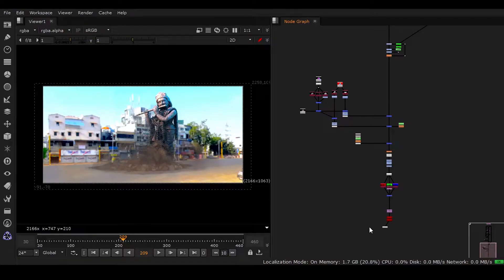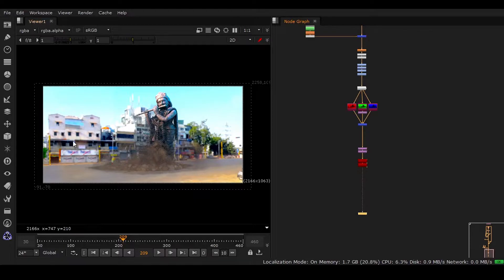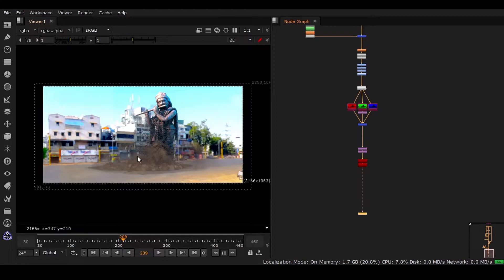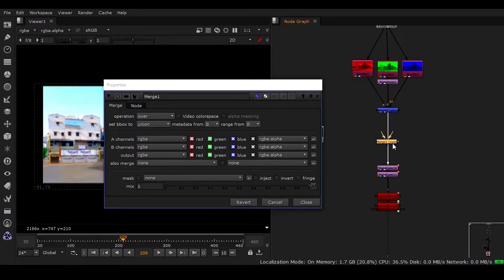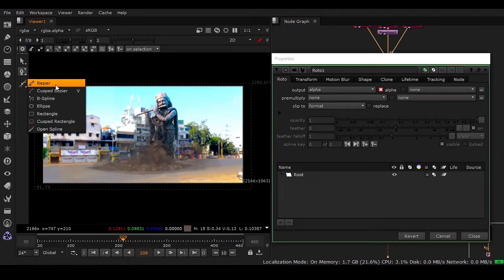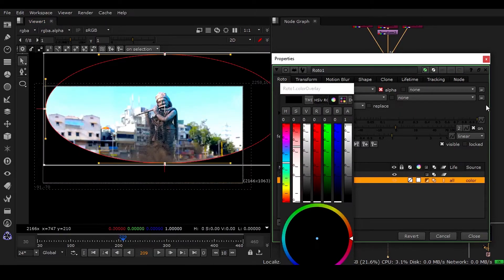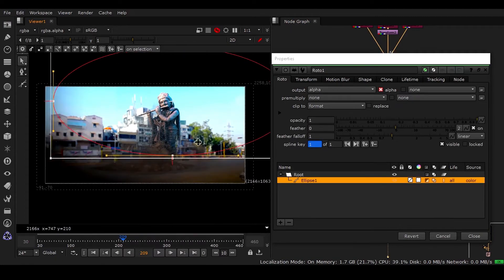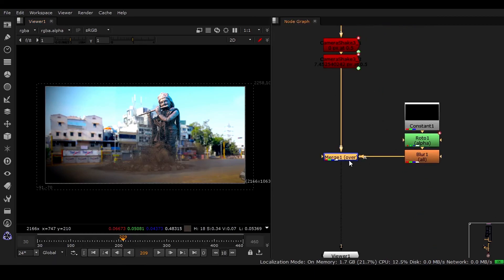Custom Vignette | Nuke Compositing | Lecture 23